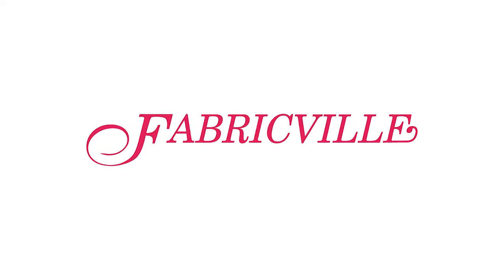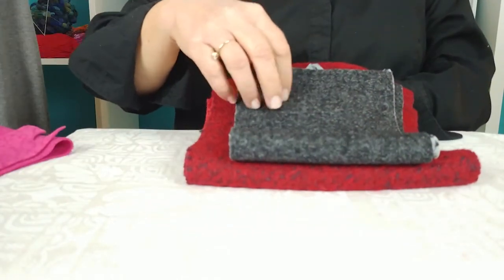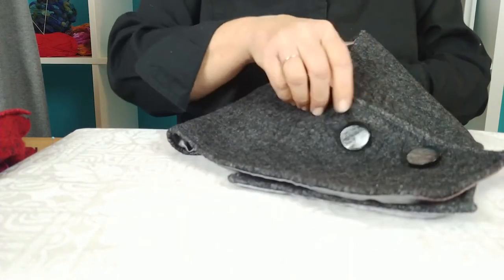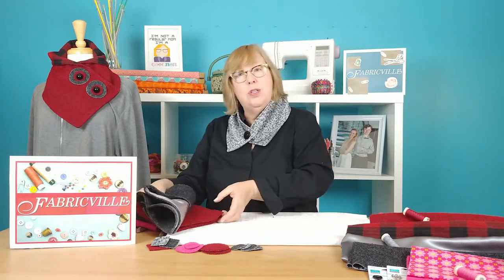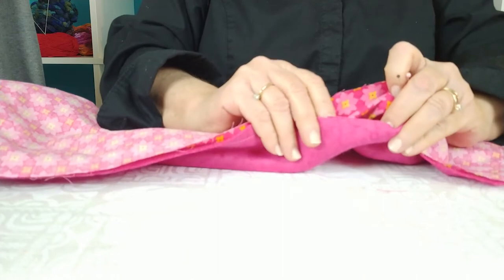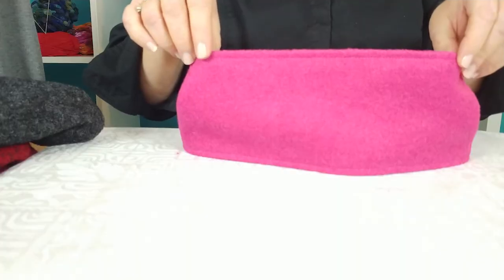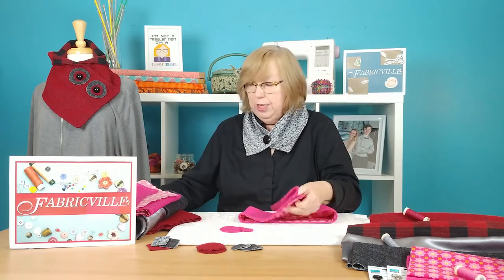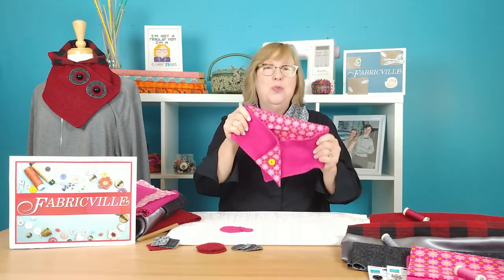Crafting with Trudie - Neck warmer